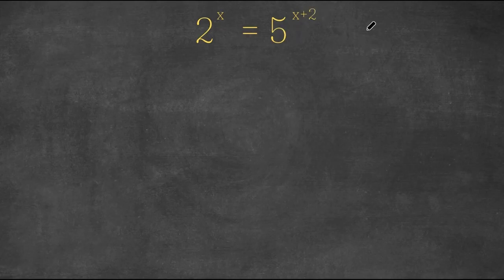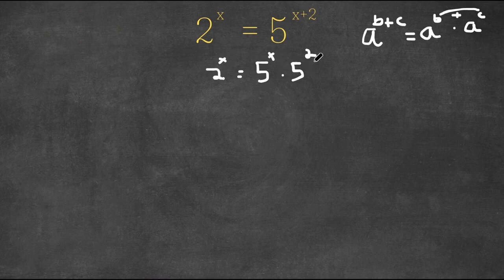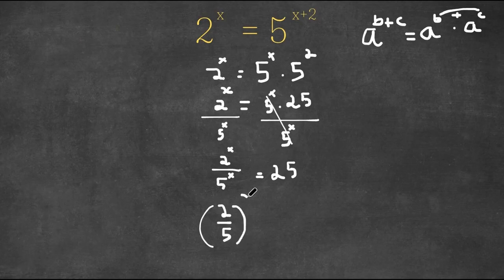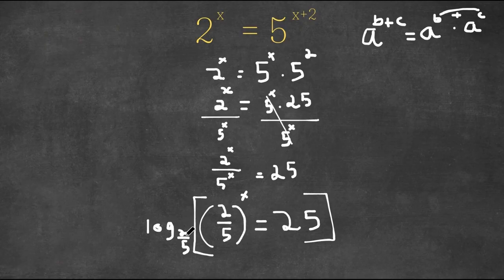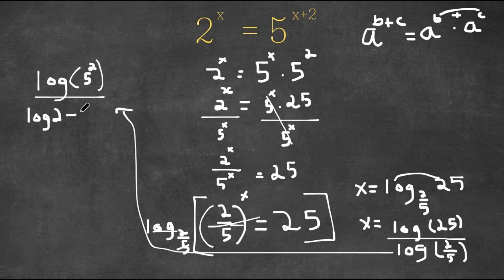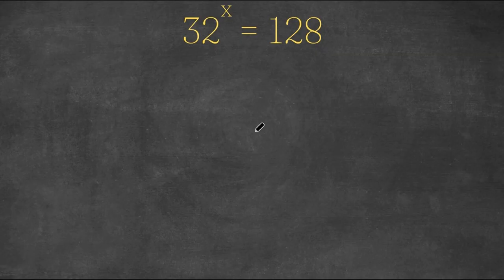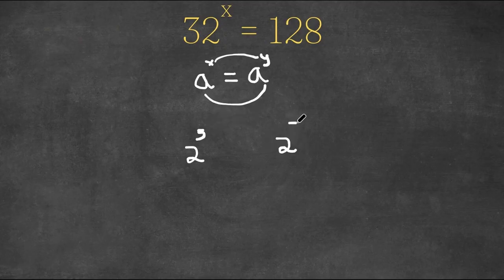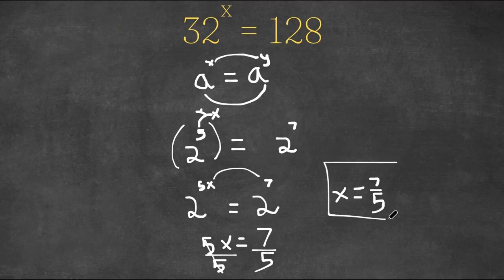Einstein Failed This SIMPLE Problem